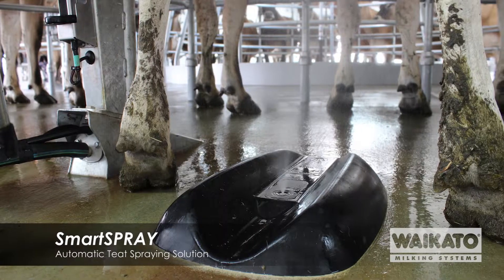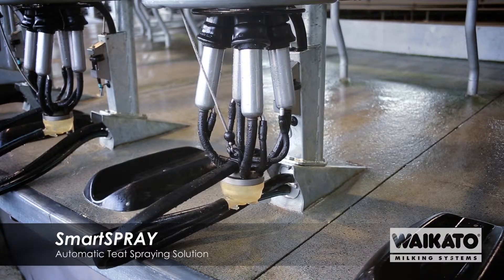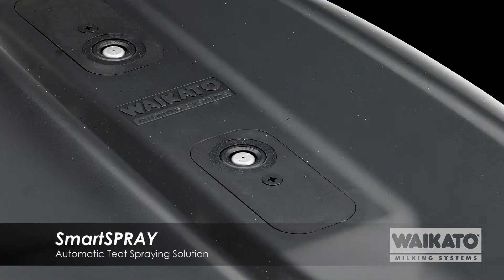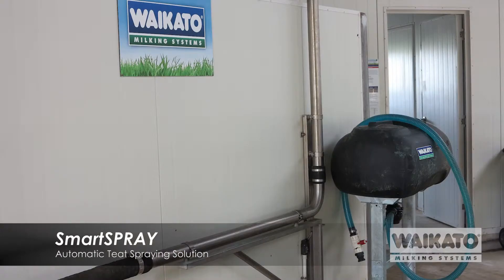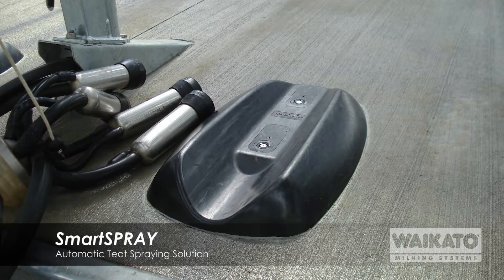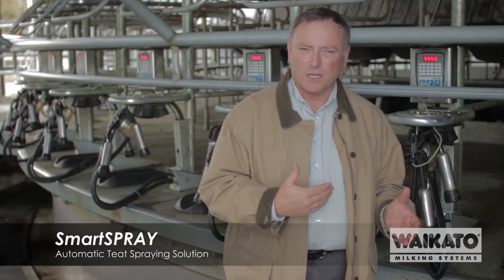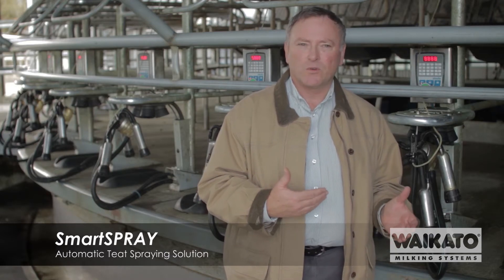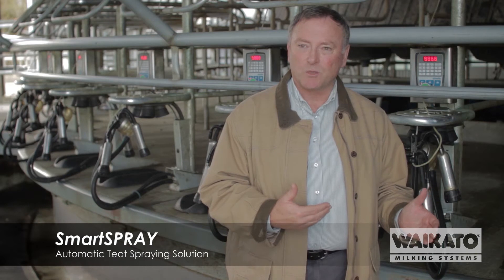Waikato Milking Systems SmartSPRAY Technical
SmartSPRAY replaces the need for manual teat spraying and teat dipping, while ensuring maximum coverage regardless of the cow's position in the bail.